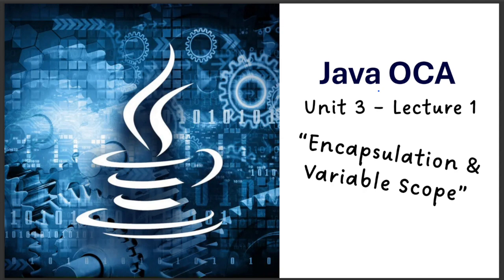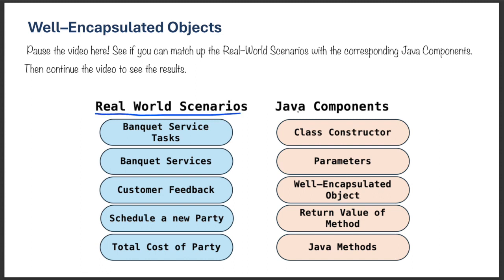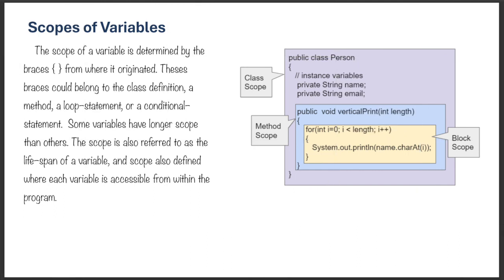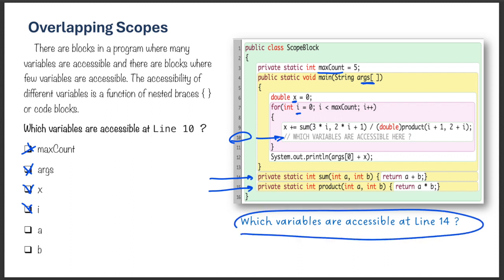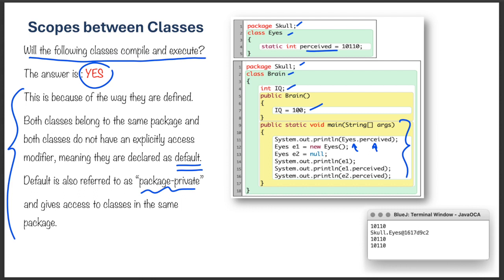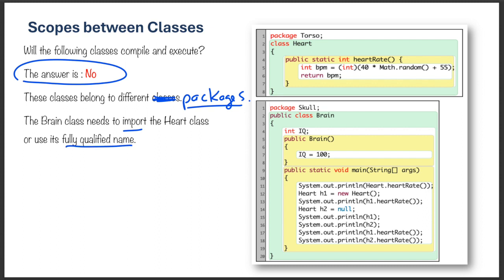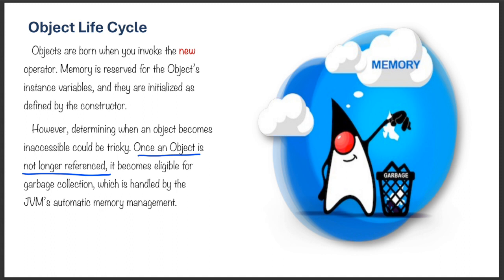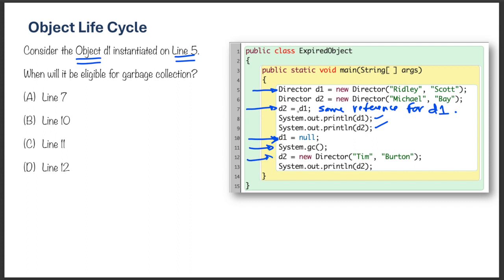Unit 3 Lecture 1 Encapsulation & Scope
This lecture discusses Java Encapsulation and examines a real world example of a well–encapsulated object. Additionally, variable scope and overlapping scopes are discussed along with the life cycle of a Java Object and when it qualifies for garbage collection.